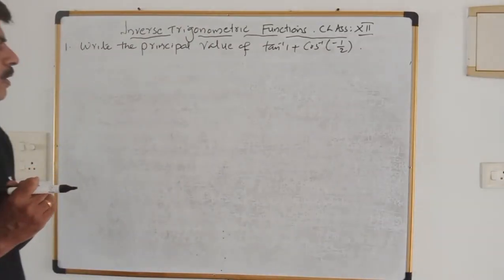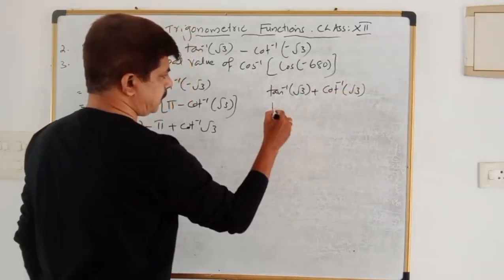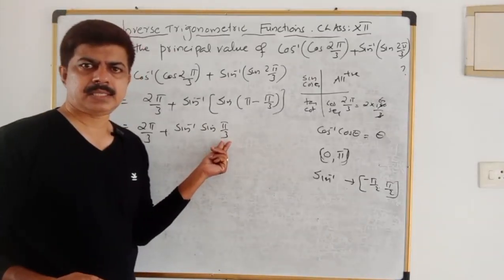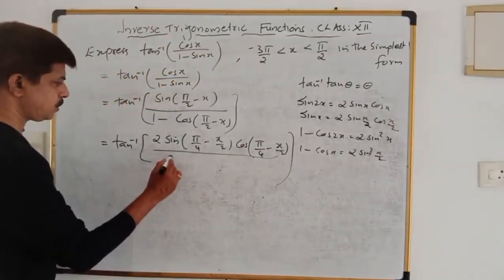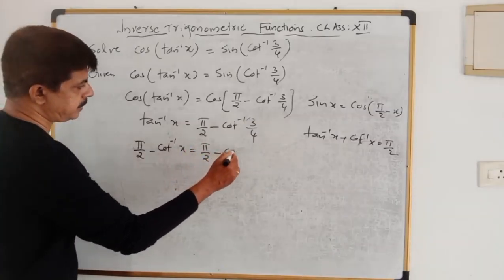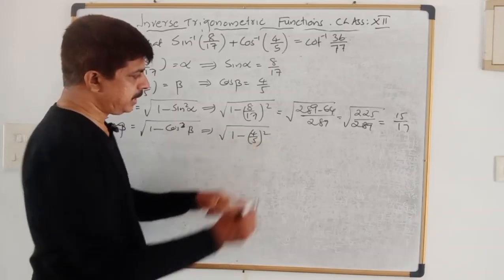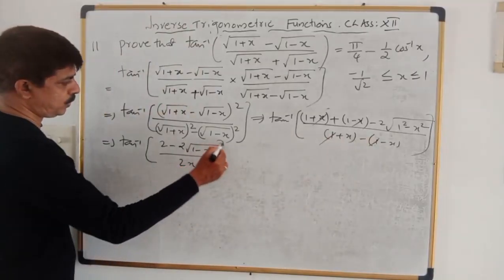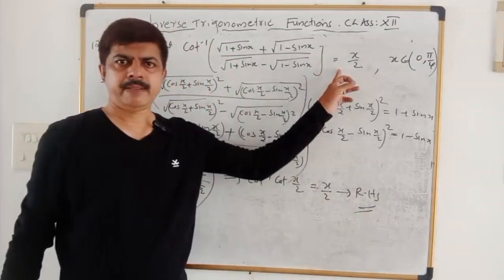INVERSE TRIGNOMETRIC FUNCTIONS II Class 12 II CBSE MATHS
INVERSE TRIGNOMETRIC FUNCTIONS